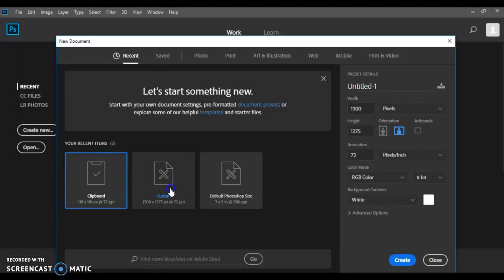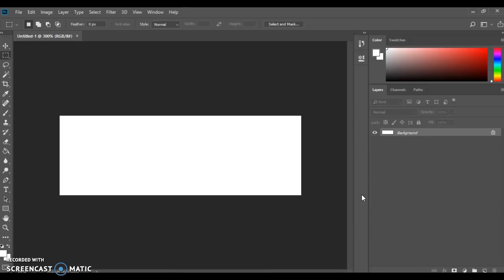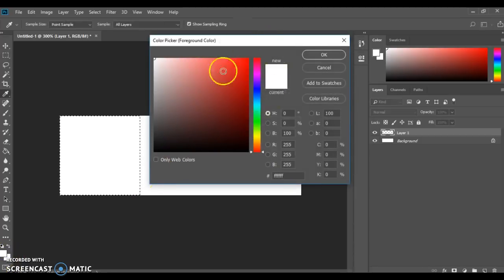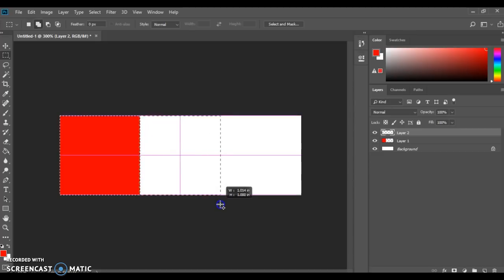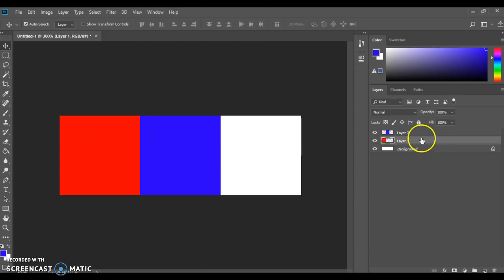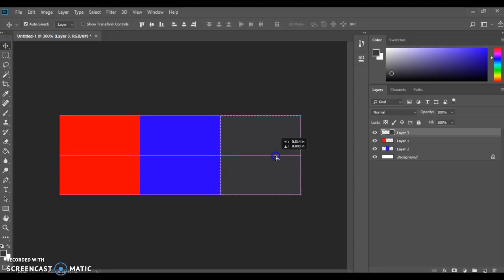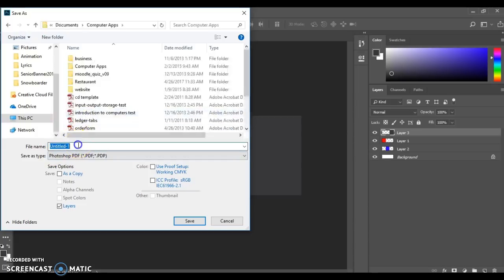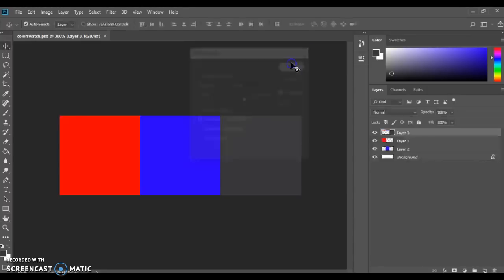Creating a Color Swatch